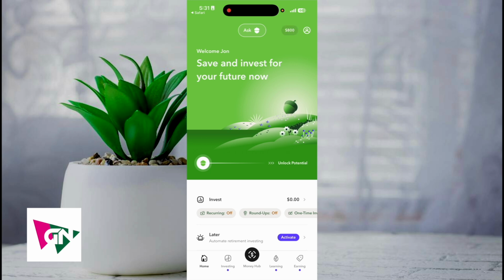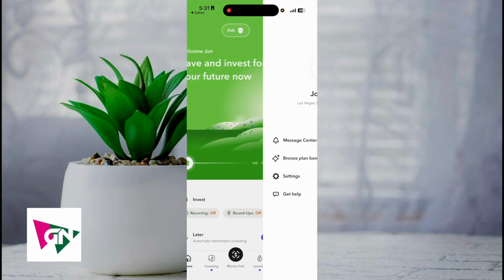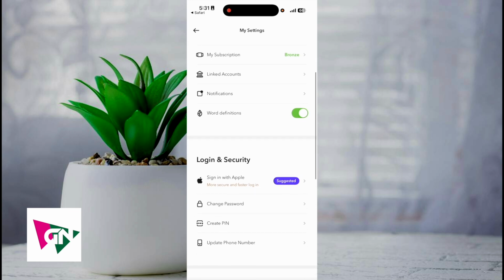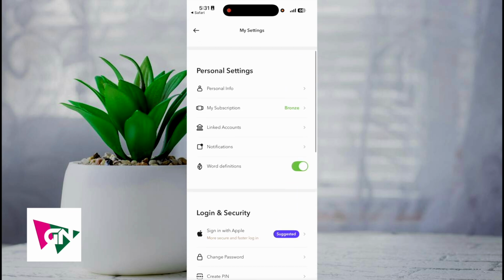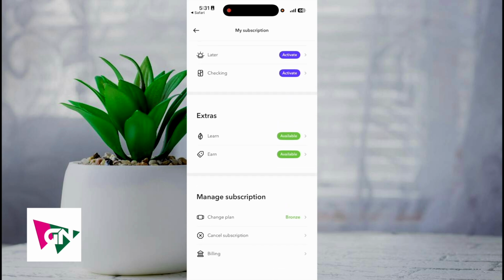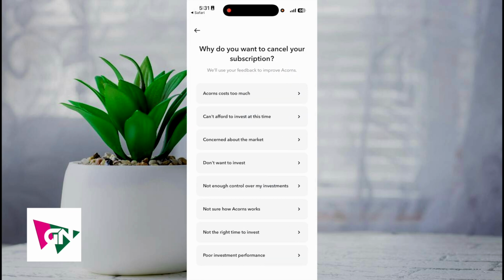How To Cancel Your Acorns Subscription: Quick Guide!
Want to stop your Acorns subscription? This quick tutorial shows you how to cancel your Acorns plan step by step using the app or website. Learn where to find subscription settings, confirm cancellation, and understand what happens to your investments after cancellation. Perfect for users who want a smooth and hassle-free way to manage their account.